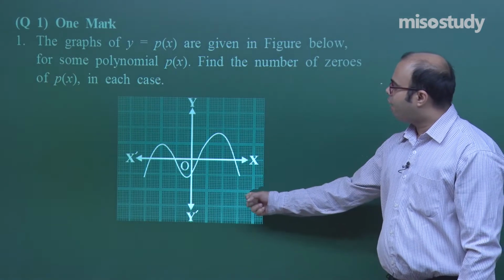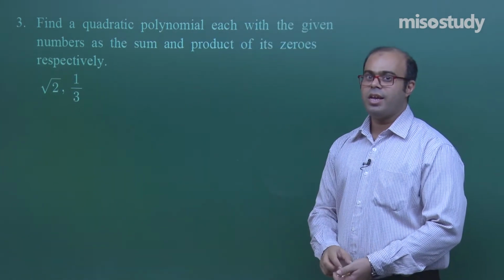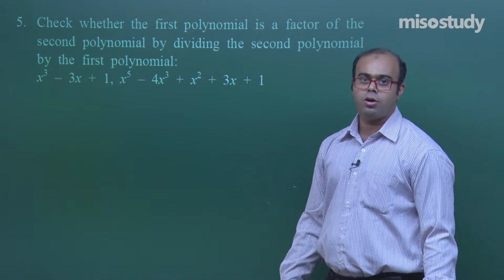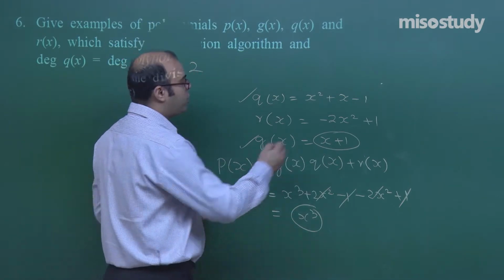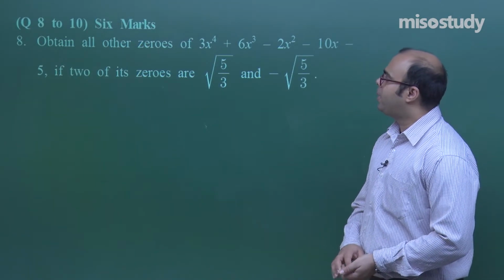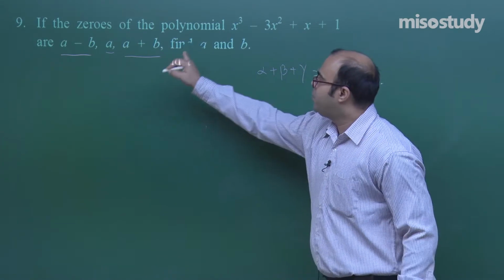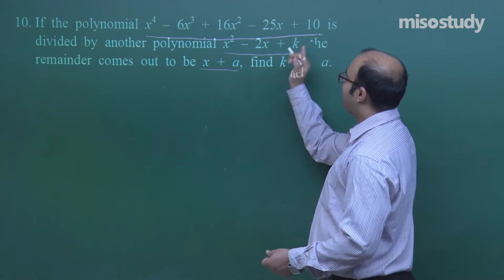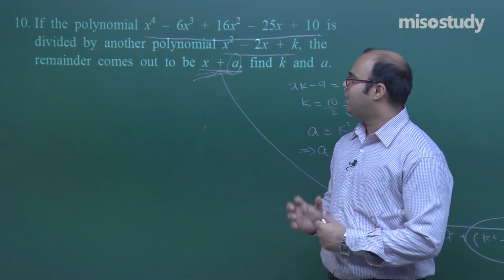CBSE 09&10th Mathematics | 17. Polynomials | CBSE Pattern Questions Exercise | In English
▶ 17. Polynomials

Our Courses Include:

1. HD Video Lectures Designed by The Expert Faculties
2. Theory & Problem-solving Lectures of Full Syllabus
3. Chapter-wise Exam Pattern Question Exercise (Sample Question Papers)
4. Chapter-wise PDF e-Books
5. Chapter-wise Online Test
6. 24X7 Doubt Clearing
7. Hard Disk / Pen Drive / SD Card Courses (No Internet Required)
8. 24X7 Online Streaming Course
9. Lecture Download Support for Android and iOS